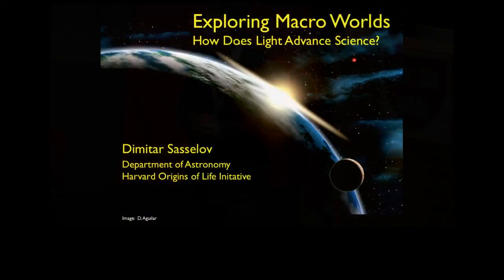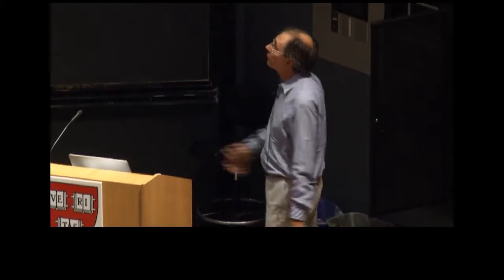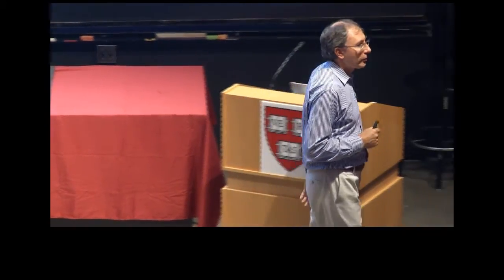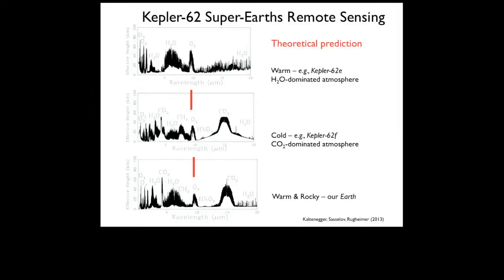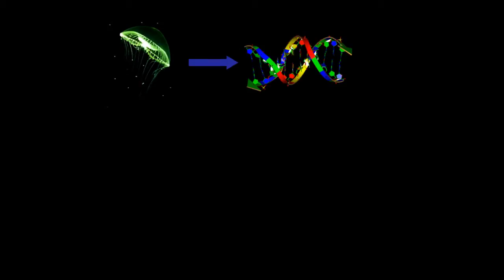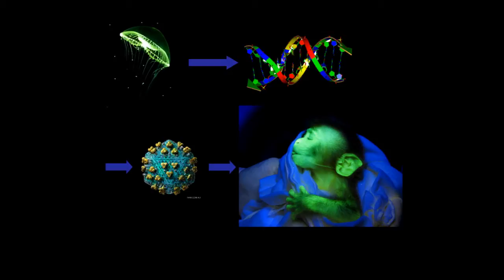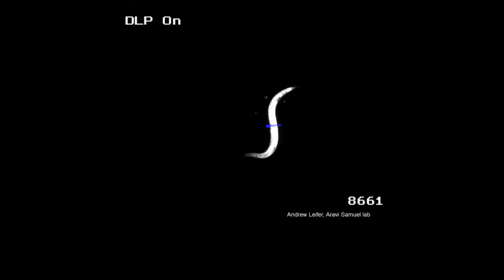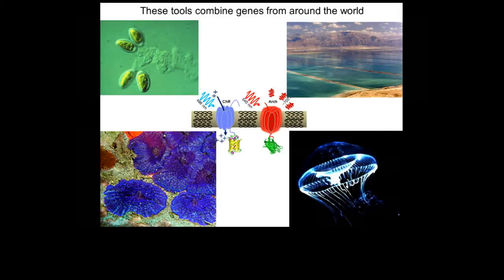Exploring Micro and Macro Worlds: How Does Light Advance Science?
Public lecture with Adam E. Cohen, Professor of Chemistry and Chemical Biology and of Physics, Departments of Chemistry and Chemical Biology, Harvard University

Dimitar Sasselov, Phillips Professor of Astronomy, Harvard-Smithsonian Center for Astrophysics, Director, Origins of Life Initiative, Harvard University

The human eye is an amazing organ, but it only enables us to see a small fraction of the physical world. With the aid of light and special instruments, however, it is possible to see and study a world that would otherwise be invisible, from the minute molecules that make us who we are to distant galaxies across the expanding universe. Adam Cohen and Dimitar Sasselov will discuss the role of light in expanding our ability to “see” and they will describe new advances in light-based technologies.

Free and open to the public.

Free event parking available at the 52 Oxford Street Garage.

Part of the What's Light Got to Do With It?

Wednesday, September 16, 2015, 6:00pm